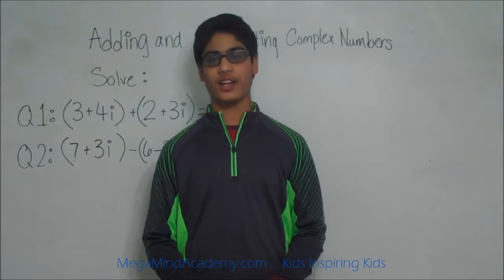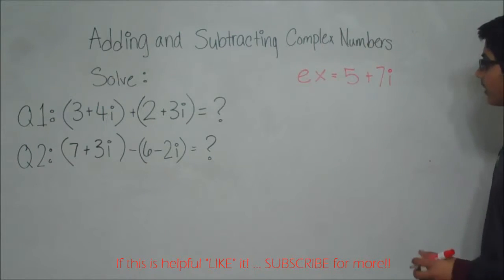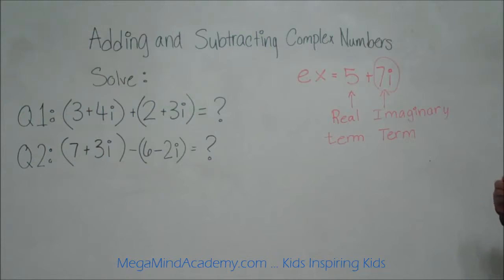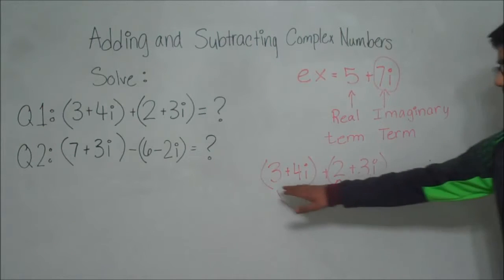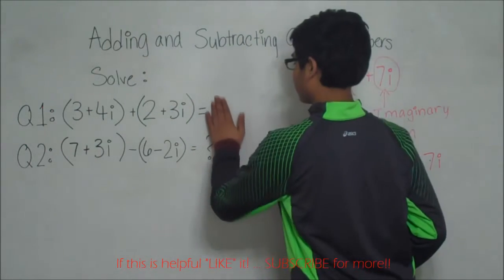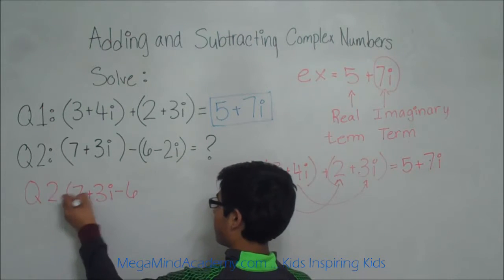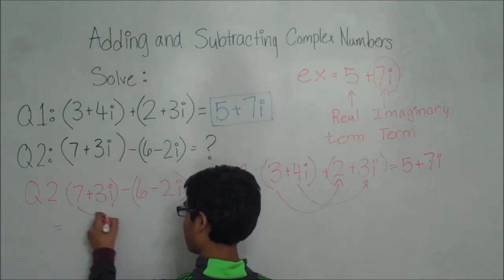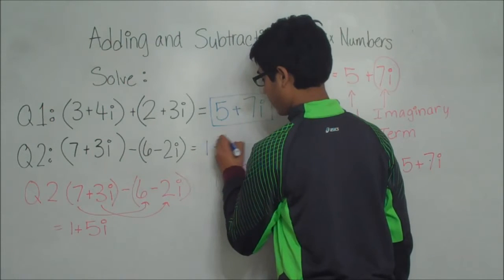Adding and Subtracting Complex Numbers